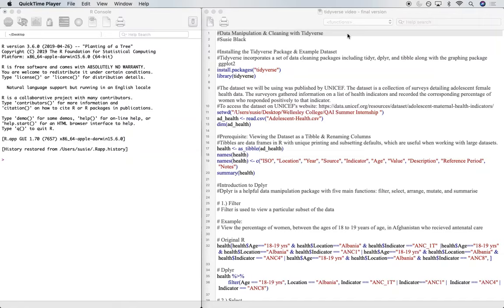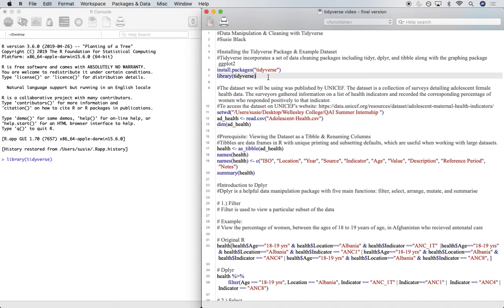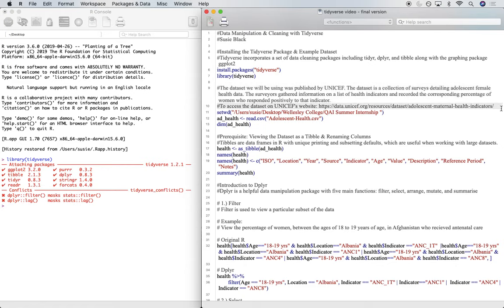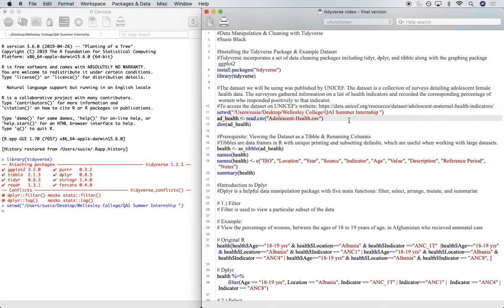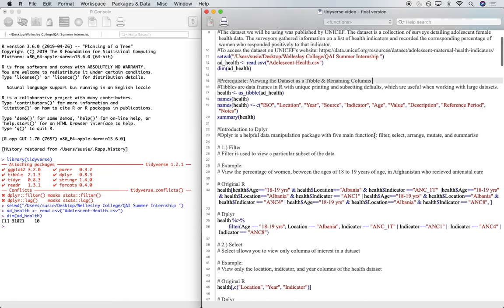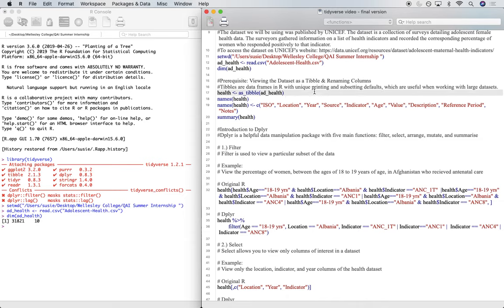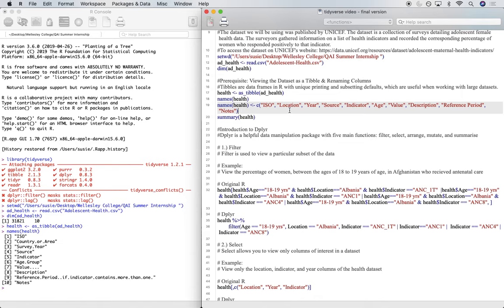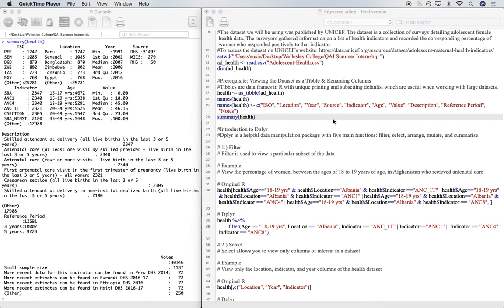ReshapingAndManipulatingData.1.Intro to Tidyverse